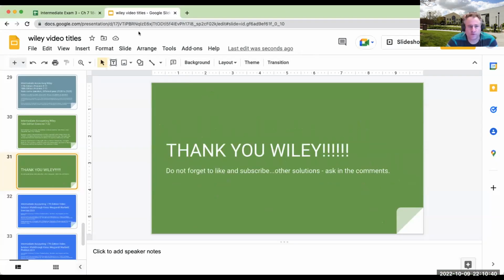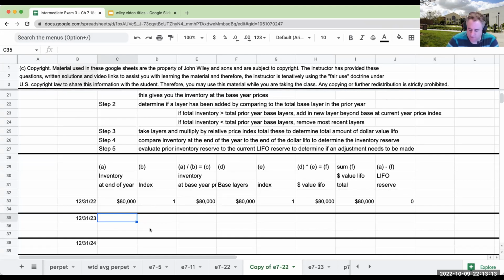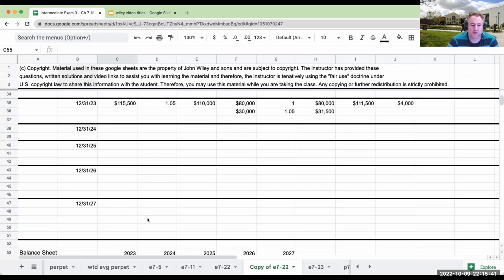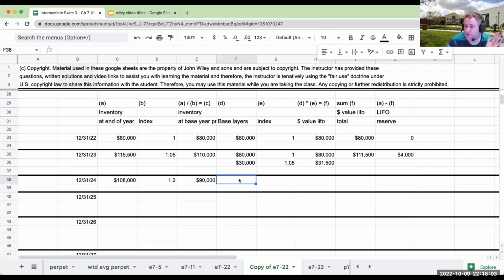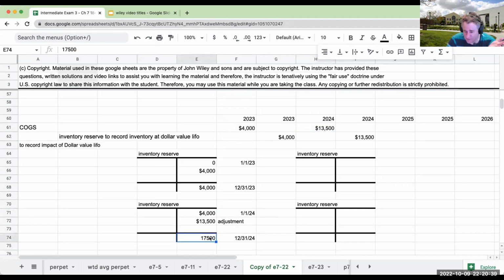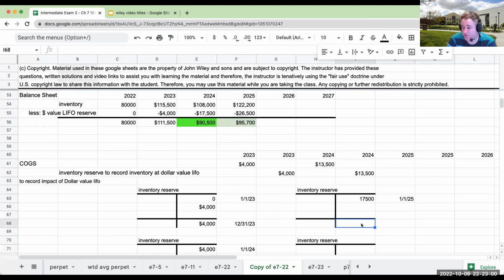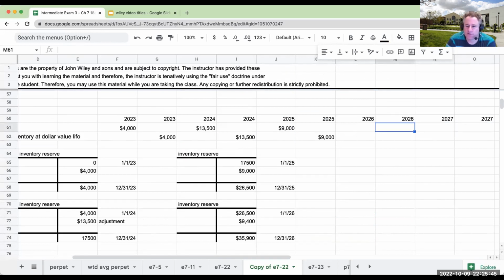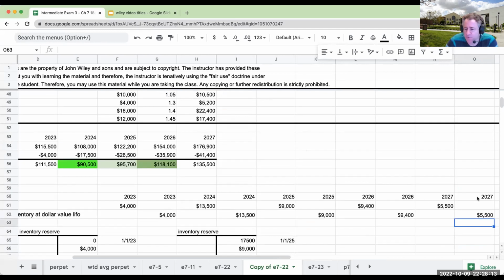Wiley Intermediate Accounting 18th Edition Exercise 7-22 - Dollar Value LIFO